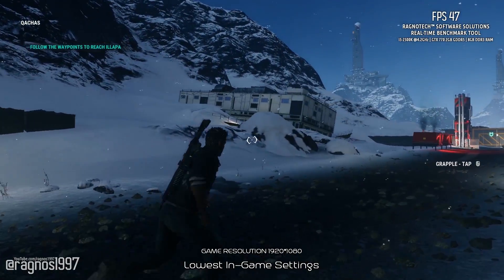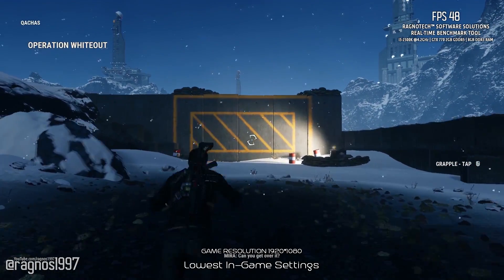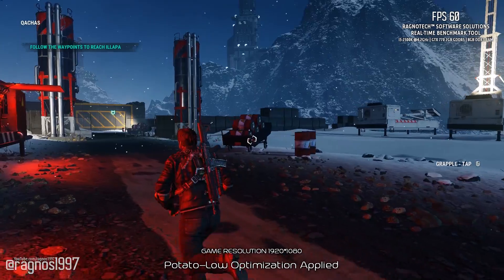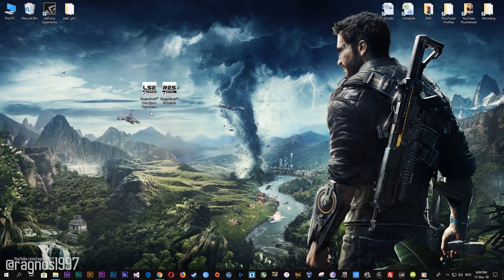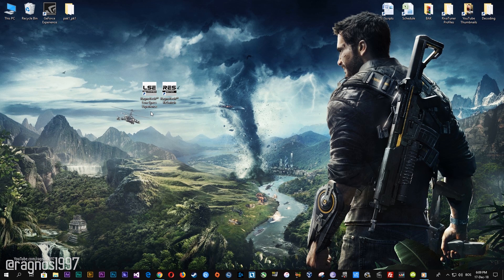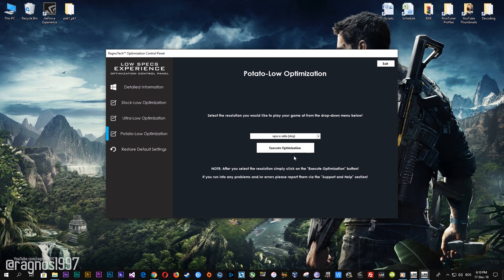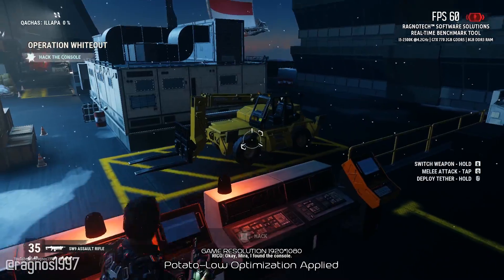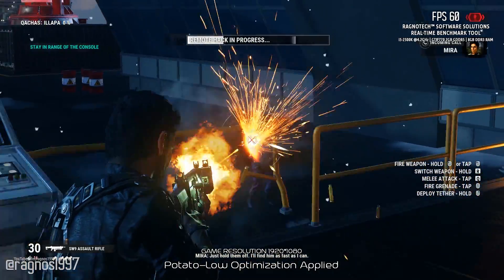Just Cause 4 | How to Reduce Lag and Boost Game Performance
This How to Reduce Lag and Boost Game Performance guide for Just Cause 4 walks you through the most effective ways to increase FPS, fix lag, reduce stuttering, and enhance overall performance using Low Specs Experience.

⏱️ Timestamps

00:00 Before vs After Optimization
00:58 Optimization Guide
02:00 Additional Gameplay Footage